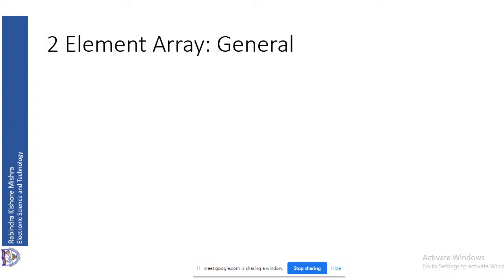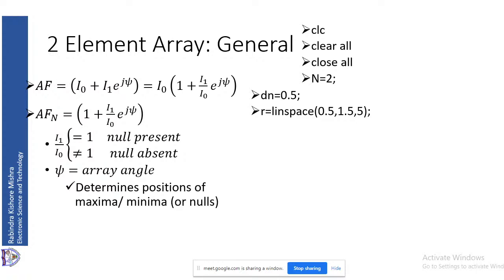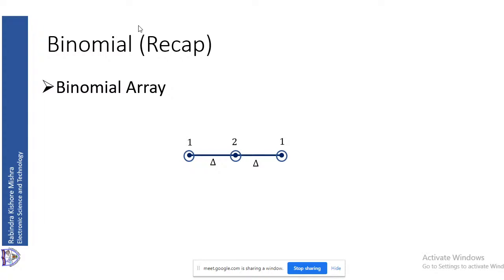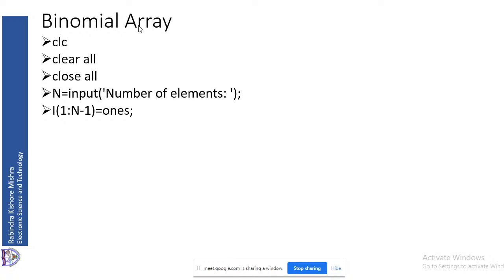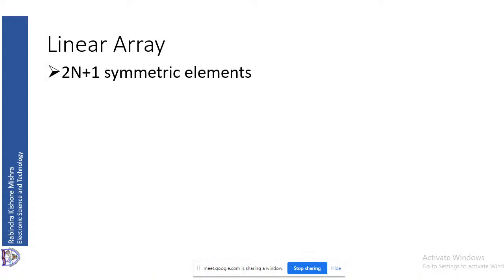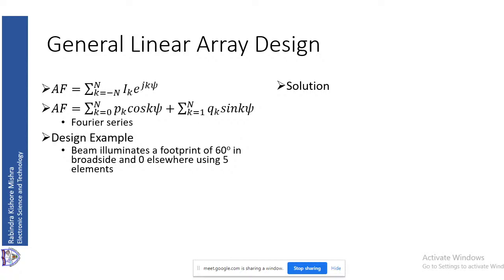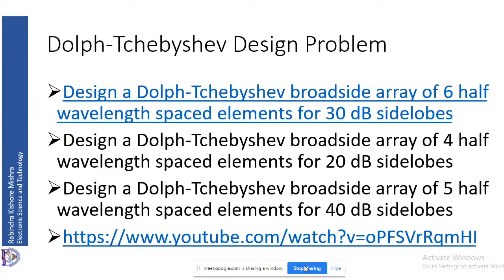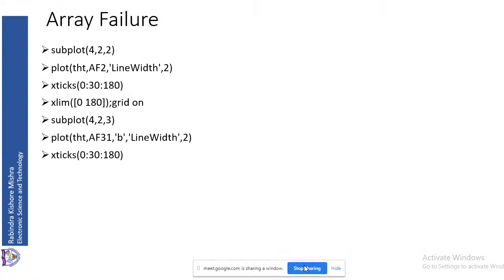Antenna Array - V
This lecture discusses general design principle of antenna arrays.
General Design of Antenna Array Binomial Design Example MatLab Codes for Antenna Array